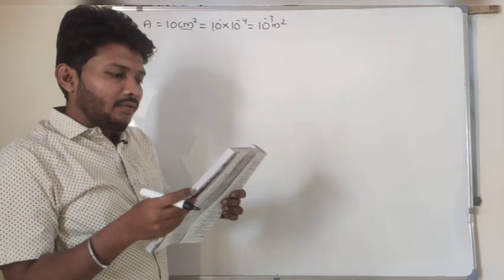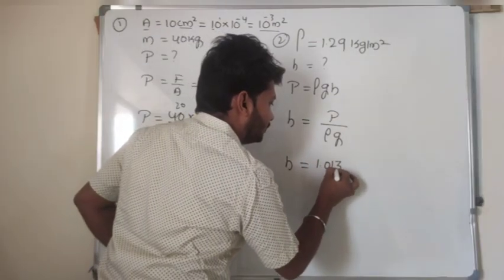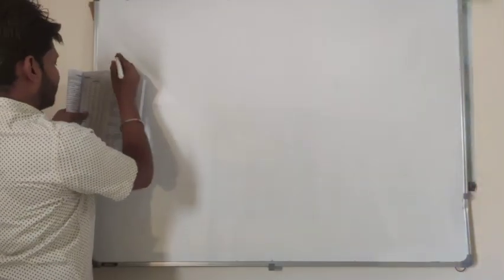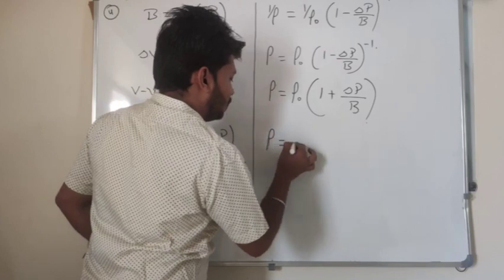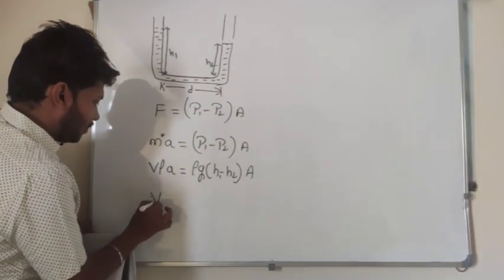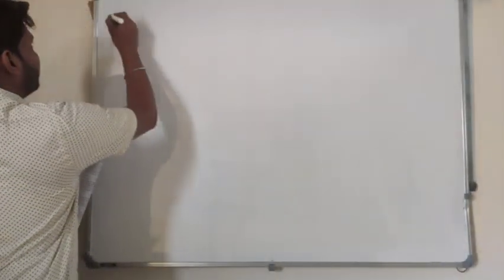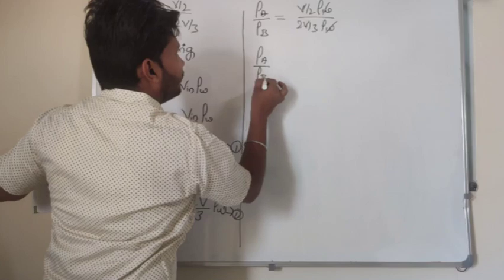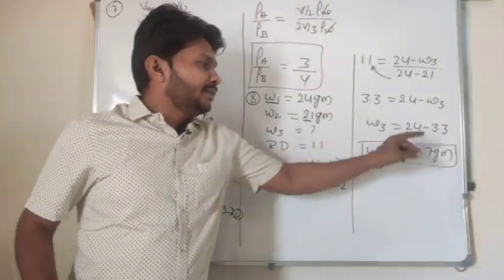L#9 NEET QUESTION SOLUTION ON HYDROSTATICS